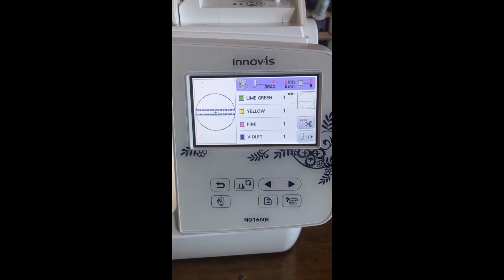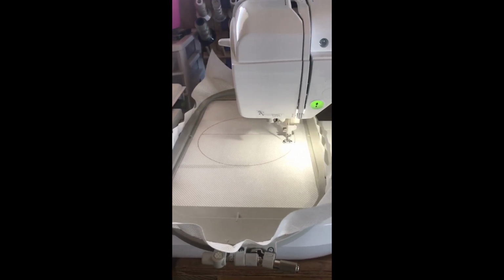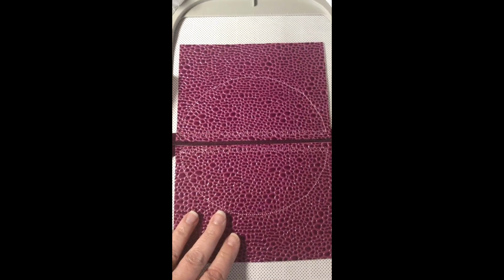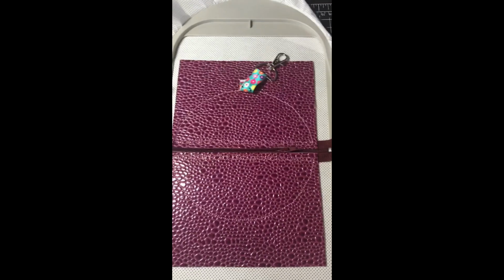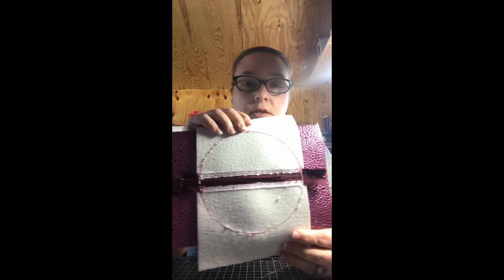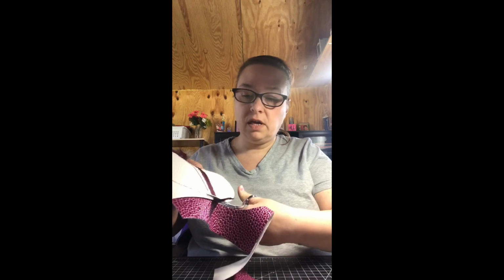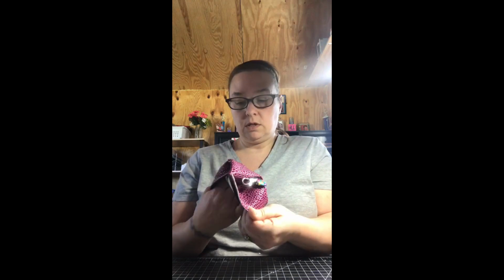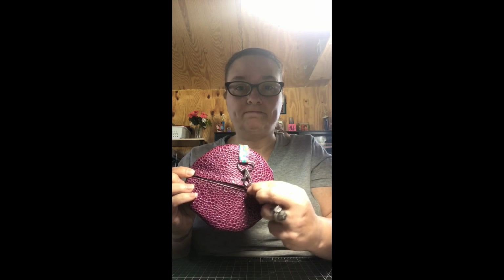A-Z Embroidery In The Hoop Circle Zipper Bag with Flower Accents